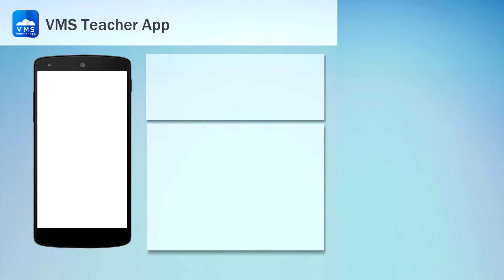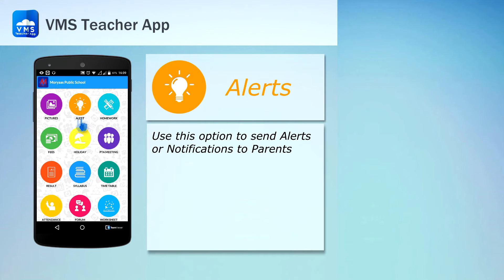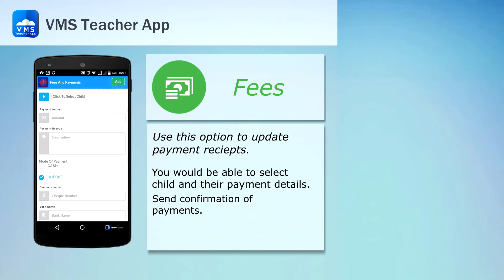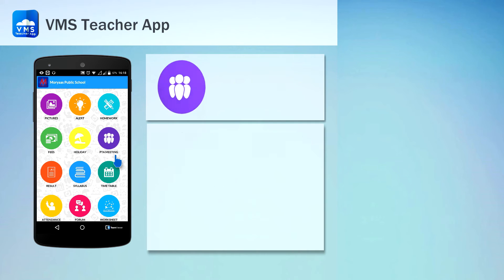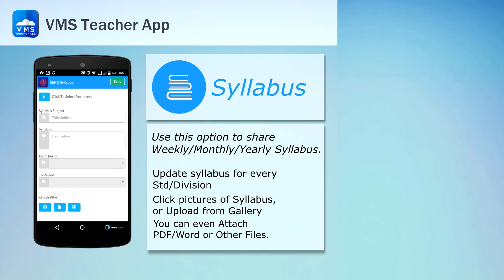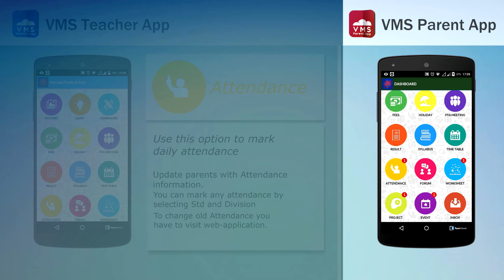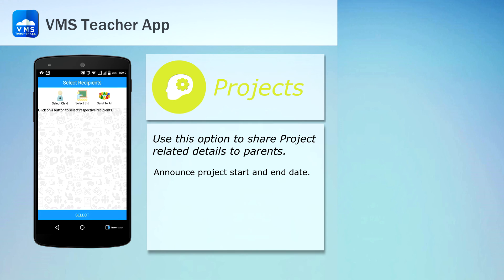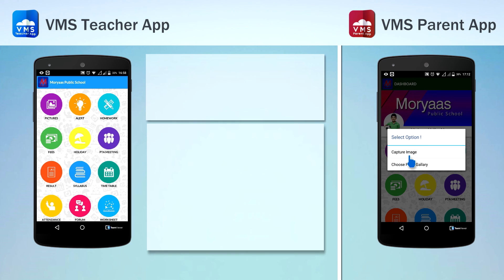VMS Education Teacher App | How to use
A very well explained video to guide users on "how to use the app?" and explanation of every function in the app.